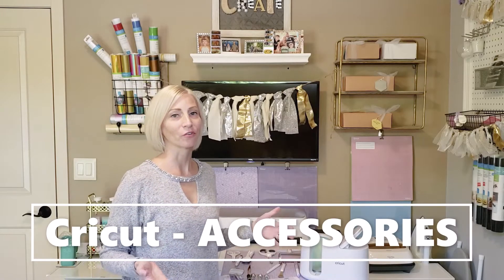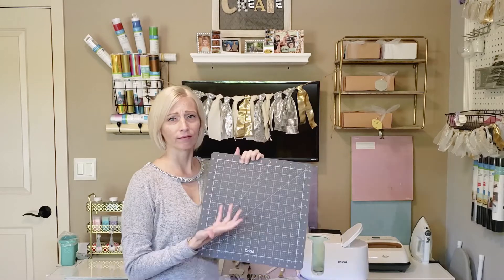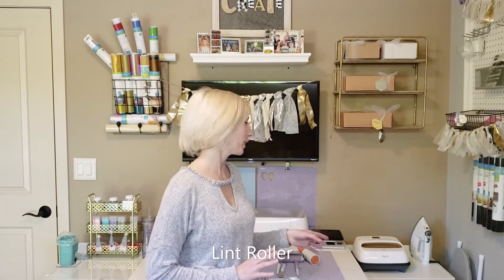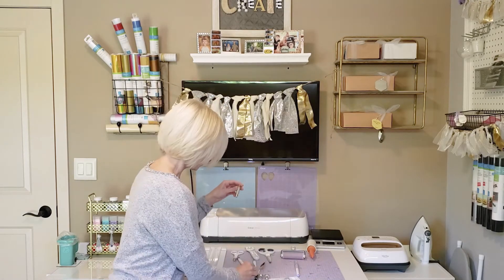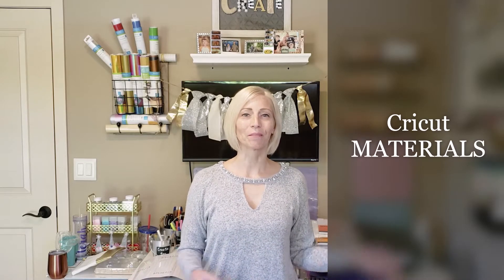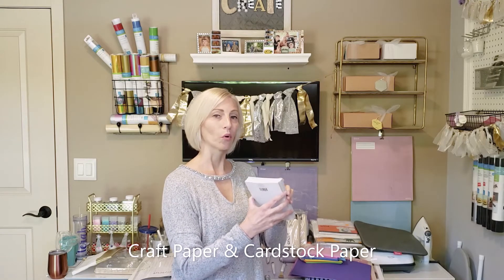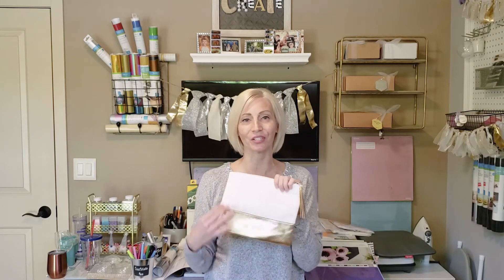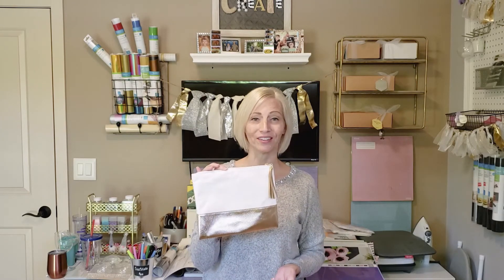Cricut Basics For Beginners - Materials - Accessories - Tools - Project Blanks - Terminology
Have a Cricut Maker or thinking of purchasing one? Join me in this informative video where I explain Cricut Basics for Beginners and show and describe examples of Cricut Accessories, Tools, Materials and more. 😉